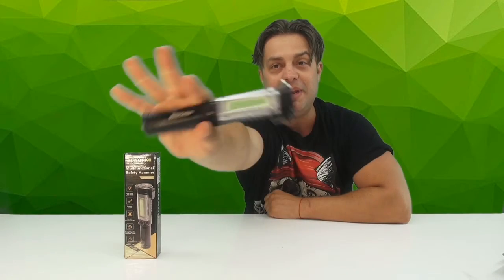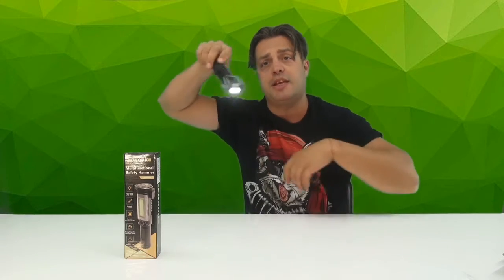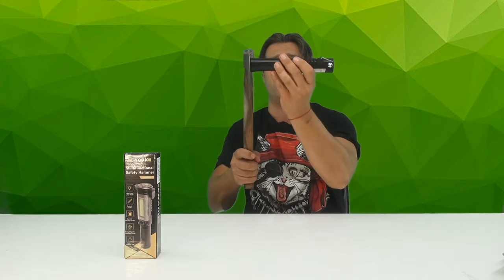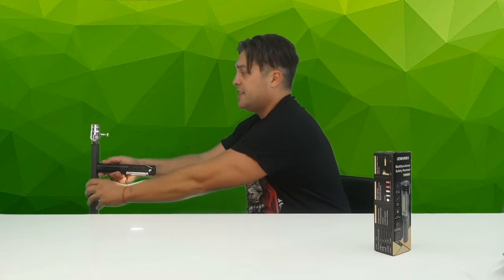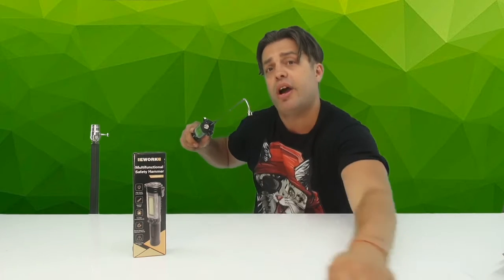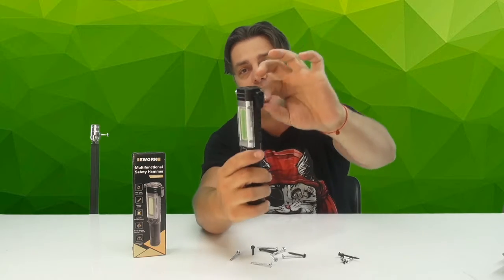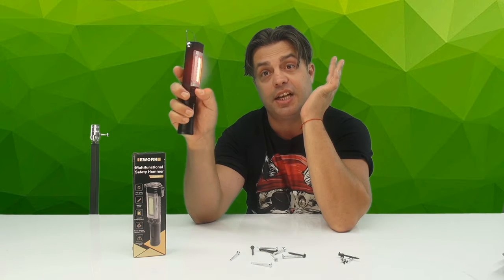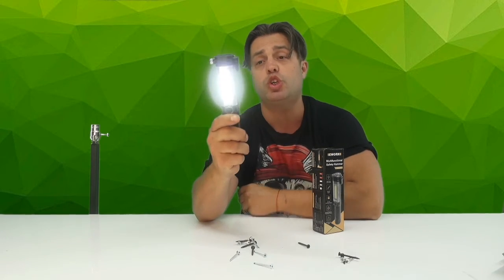Multifunctional 6-in-1 Car Safety Hammer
6-in-1 Car Safety Hammer